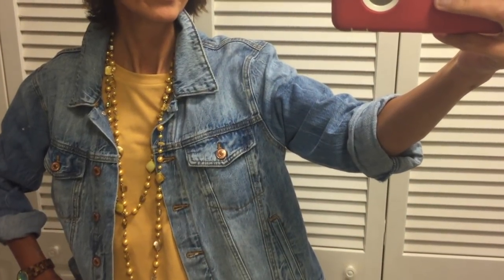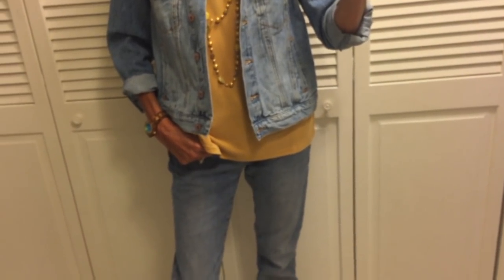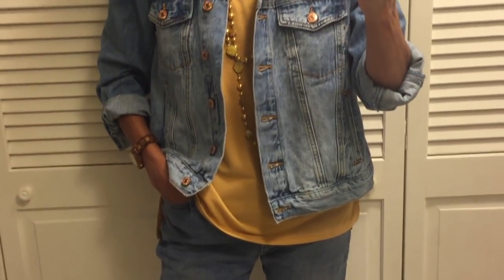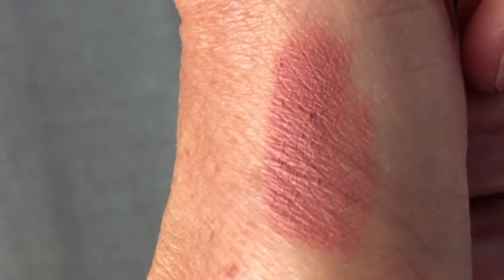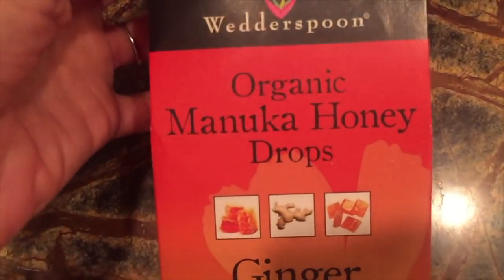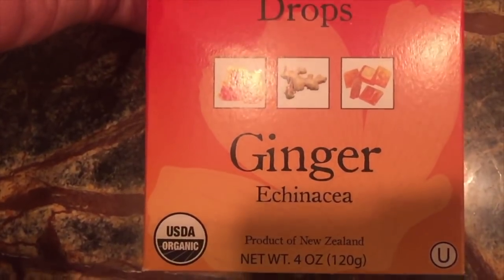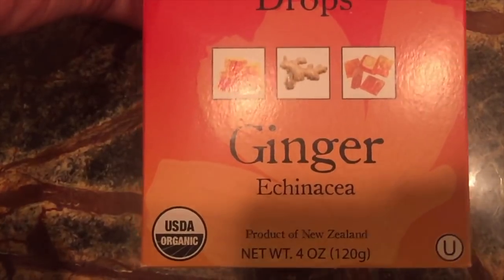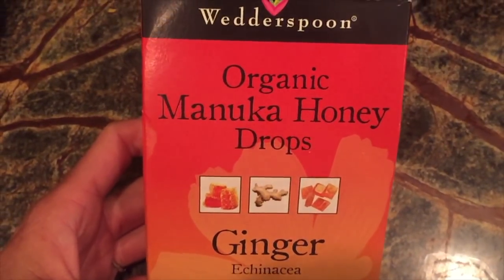CURRENT MONTHLY OBSESSIONS | Mature Beauty| Mature Skin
OUTFIT OF THE DAY:
MUSTARD TEE

Medium Washed Denim Jacket

HSN Diane Gilman Boot Cut Jeans

Women’s Cassie Combat Boots Mossimo Supply

                            PRODUCTS MENTIONED:

Milani Matte Lipstick #61

Facial Hair Removal for Women, Laxcare Painless Flawless Hair Remover Waterproof with Built-in LED Light

**Morgan Miller rose hip facial

Peripera Ink Airy Velvet: #5 Elf Light Rose

**Denotes products sent to from Octoly. All opinions are 100% my own